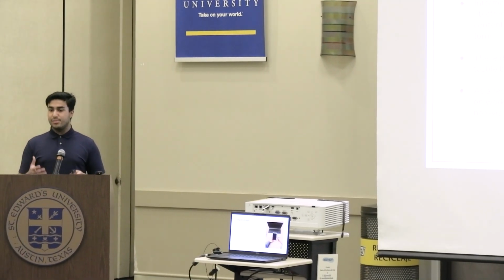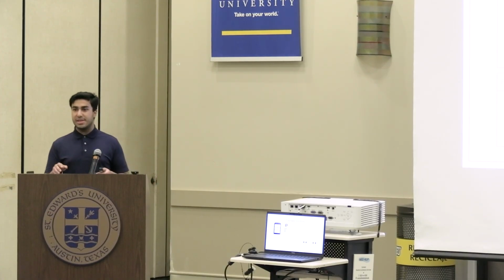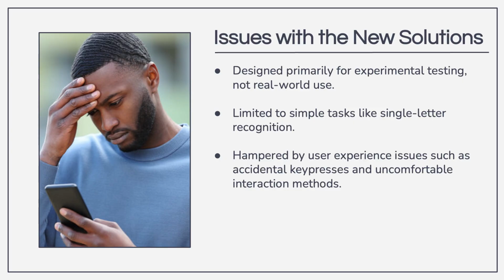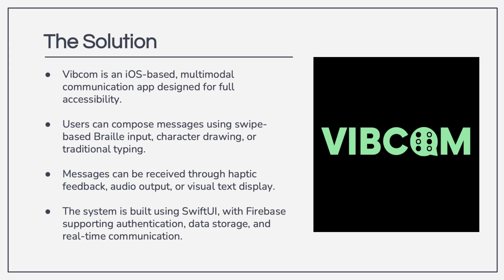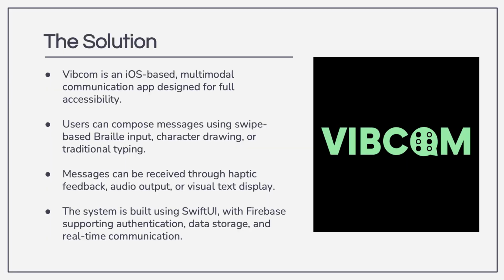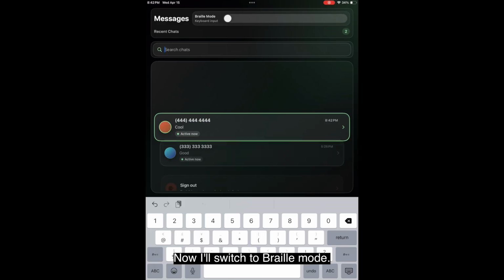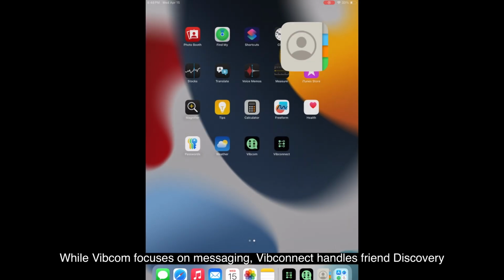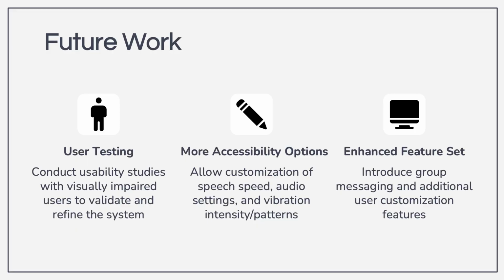Swapnil Puri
Thesis presentation as part of the Spring 2026 St. Edward's University Honors Symposium.